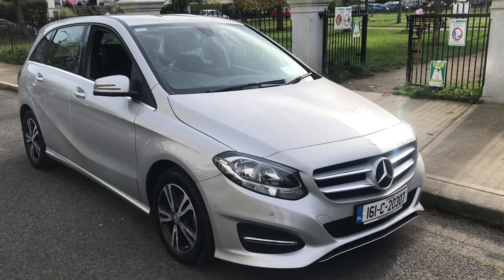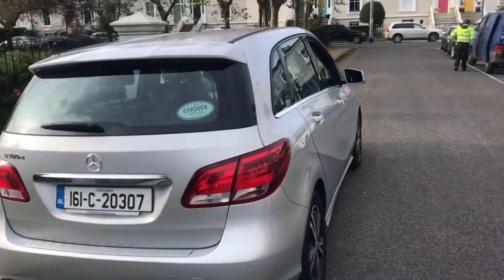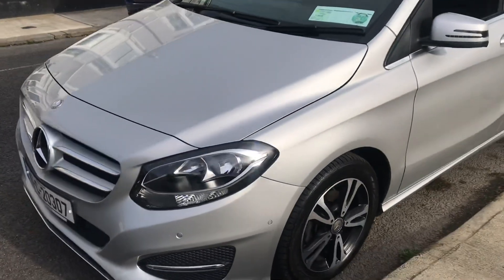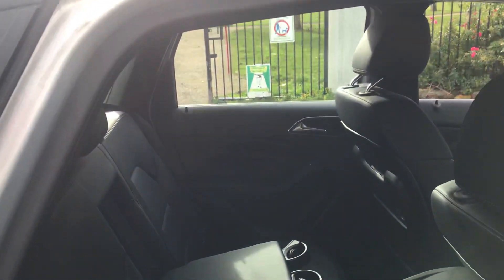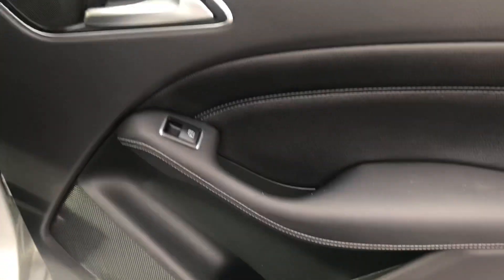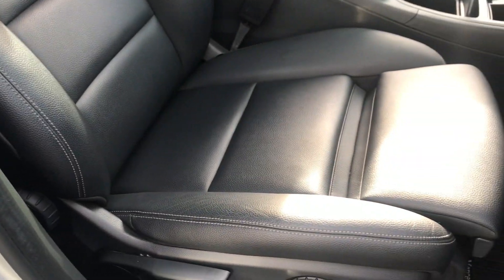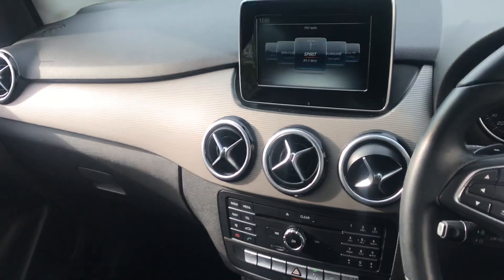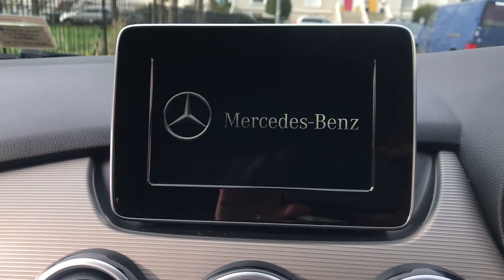Mercedes B180 1.5 Auto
High Spec including Black Sports Leather Seats with family pack !